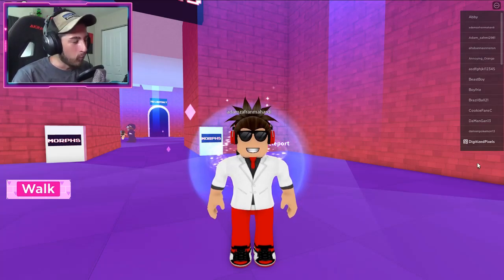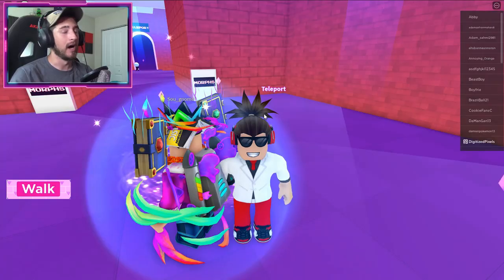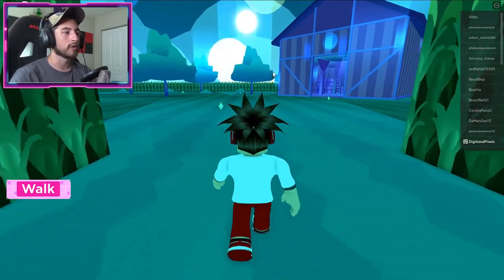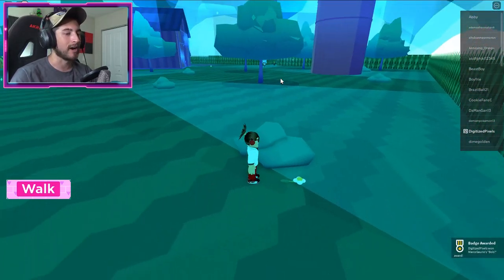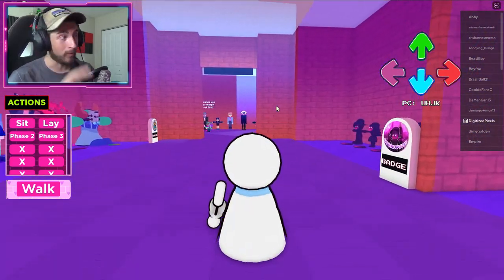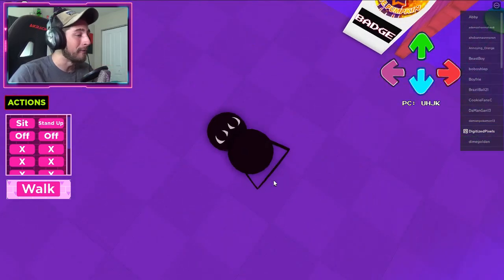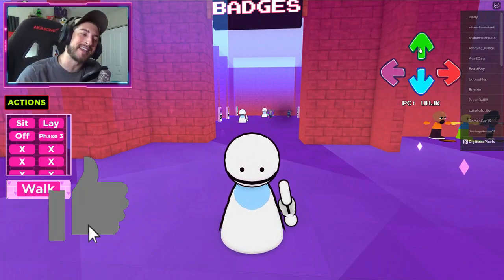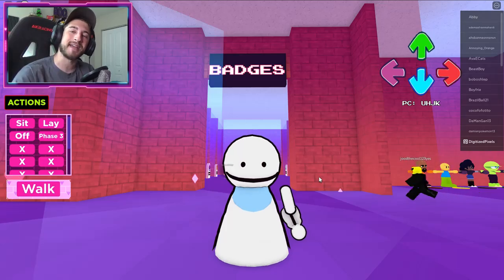How to get "BOB" BADGE + MORPHS/SKINS in FRIDAY NIGHT FUNK ROLEPLAY (FNF RP)! - Roblox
In this video, I'll be showing you guys how to get BOB BADGE + MORPHS/SKINS in FRIDAY NIGHT FUNK ROLEPLAY (FNF RP)!